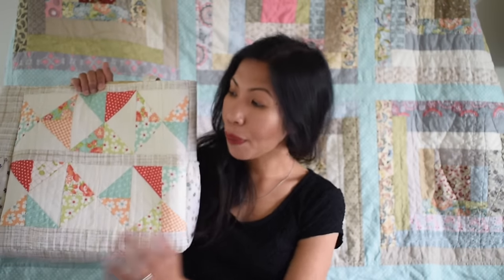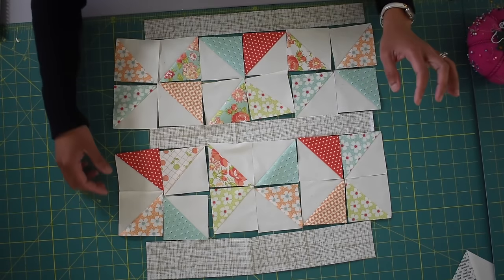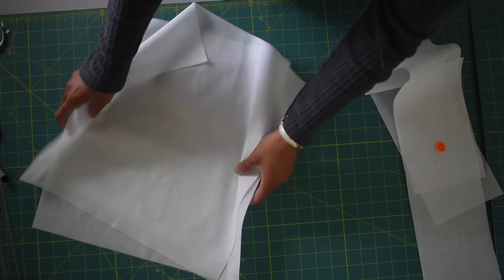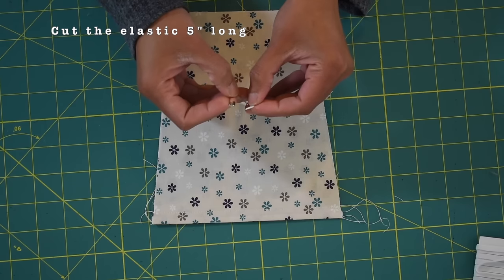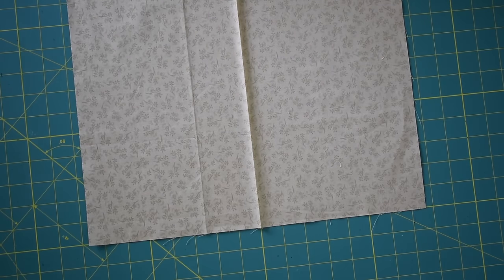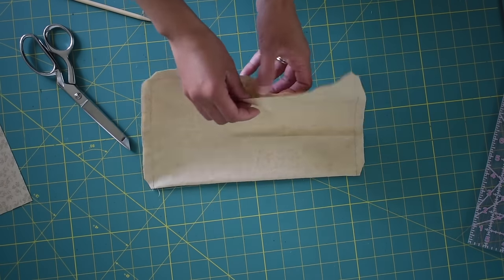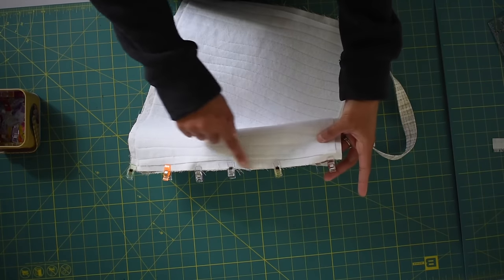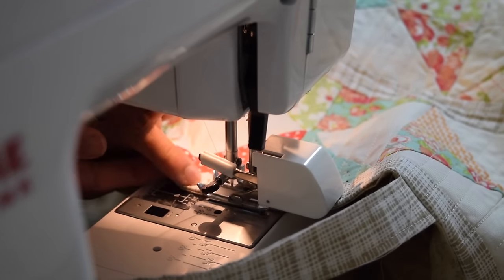Large patchwork tote bag sewing tutorial - With Pockets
How to sew a large patchwork tote bag with pockets.
Irene patchwork tote bag sewing tutorial

12 Charm Packs (6 prints, 6 light solid color)
1 yard quilt weight fabric  (accent fabric)
1 yard quilt weight fabric (lining)
Fusible woven interfacing
Fusible fleece
One set of magnetic snap
Nylon zipper (at least 7" long)
Basting tape
Hera Marker
Sewing Clips
Square ruler

~Cutting Measurements~

Front Exterior Shell
-  Make 24 pcs half square triangle out of the charm packs
- Cut two 15 1/2 " x 1 1/2" strips from the accent fabric
- Cut one 15 1/2" x 3"

Back Exterior Shell :
Cut one 15 1/2" x 14 1/2" out of the accent fabric

Side panels :
Cut two 14 1/2" x 5" out of the accent fabric

Bottom Gusset :
Cut one 15 1/2" x 5"

Side Exterior pocket :
Cut two 7" x 8" rectangles

Fusible woven interfacing :
Cut two 15 1/2" x 14 1/2" (front and back exterior)
Cut two 14 1/5" x 5" (side panels)
Cut one 15 1/2" x 5" (bottom gusset)

Fusible Fleece:
Cut two 14 1/2" x 13 1/2" (front and back exterior)
Cut two 13 1/2" x 4" (side panels)
Cut two 14 1/2" x 4" (bottom gusset)

Interior zipper pocket :
Cut two 10" x 7" rectangles

Interior slip pockets
Cut one 14" x 12"

Straps
Cut two 27" x 4" strips out of the accent fabric
Cut two 27" x 2" strips out of the fusible woven interfacing

Yoan